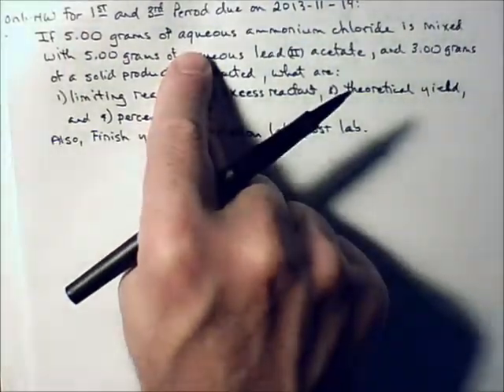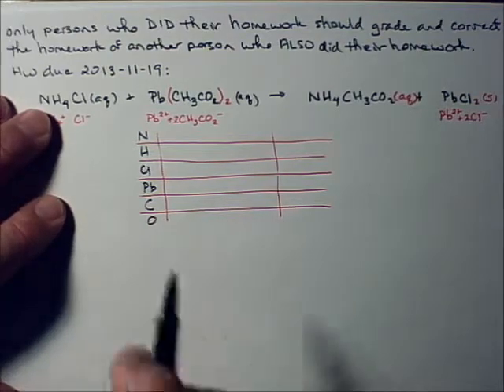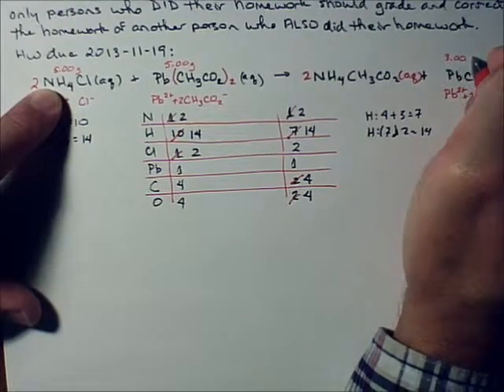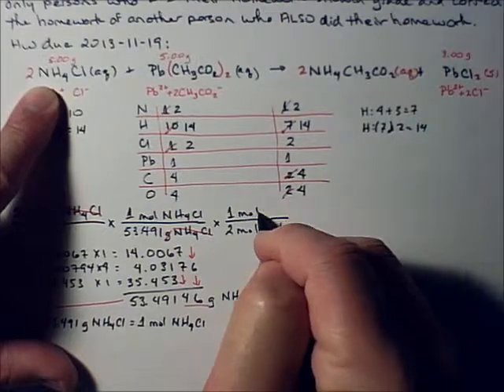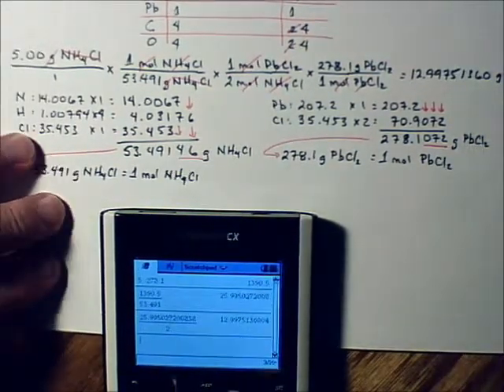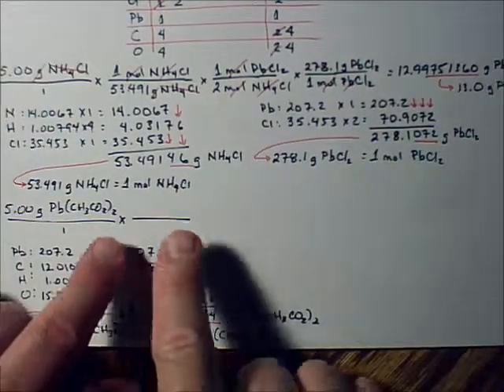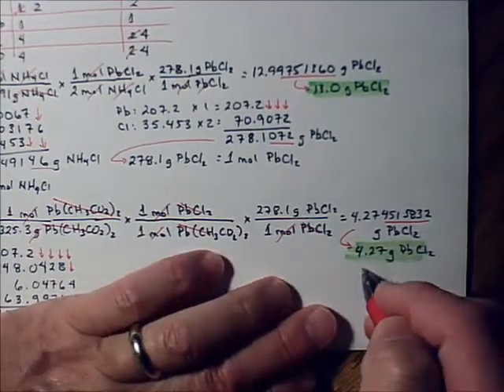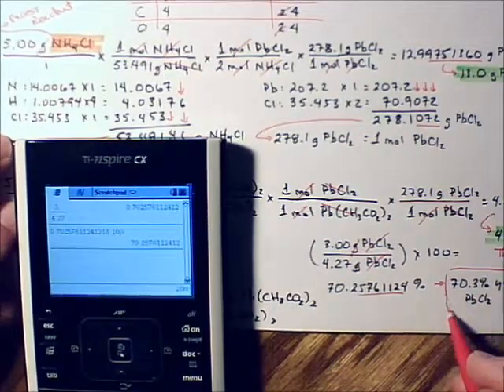Determining Percent Yield